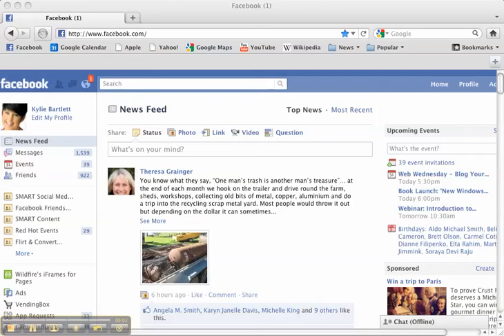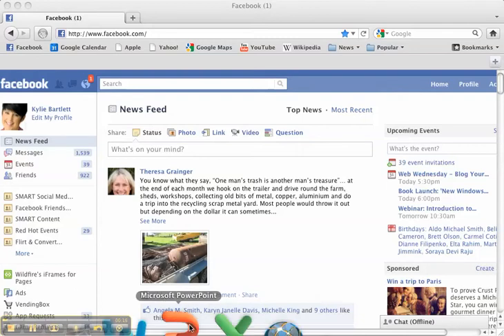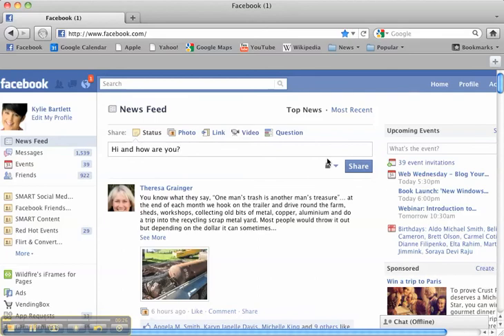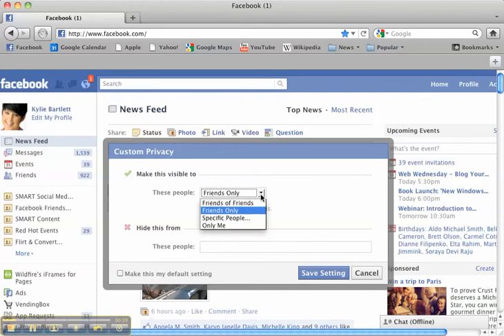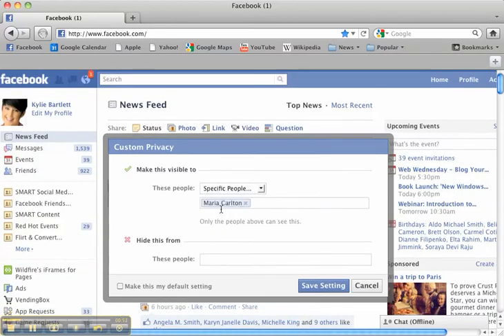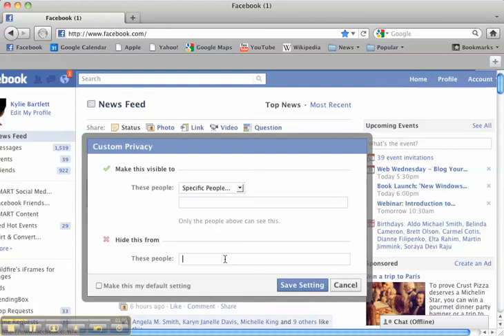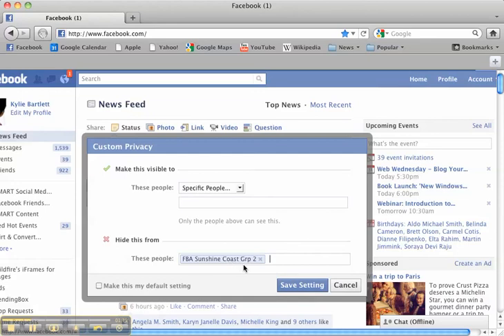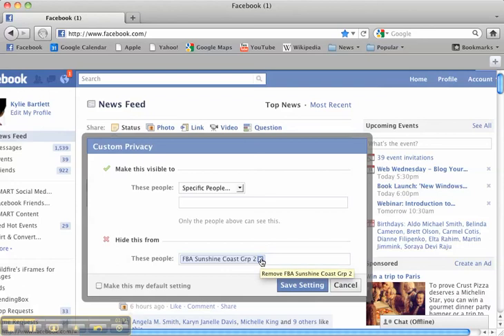Hiding Posts from Sticky Beaks!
Do you ever wish you could hide certain facebook posts for prying eyes or sticky beaks? Well now you can, watch this quick video to learn how!